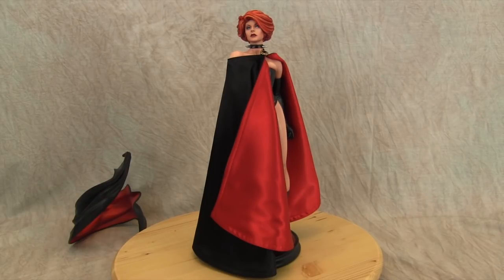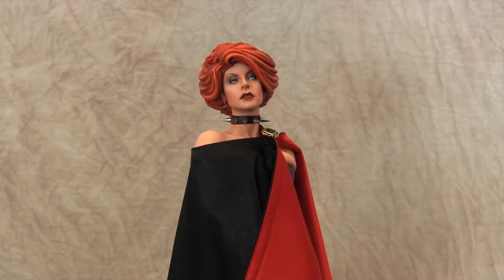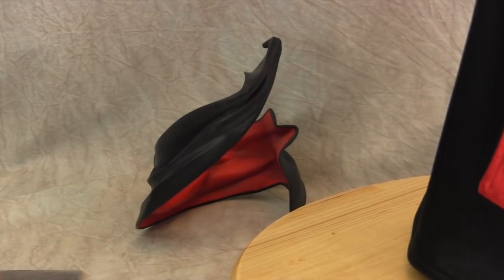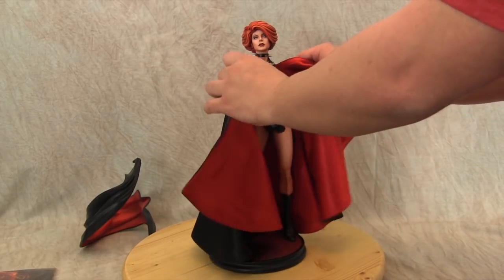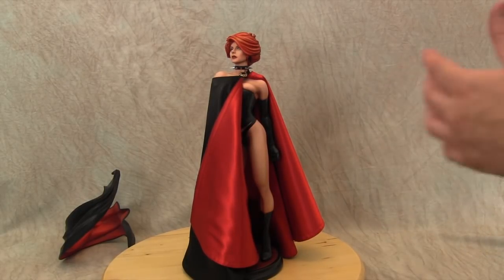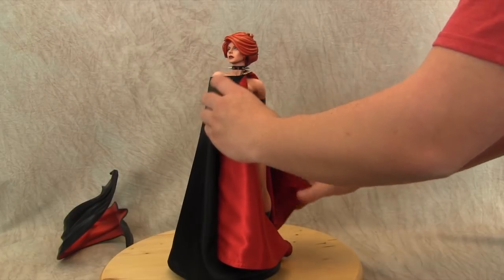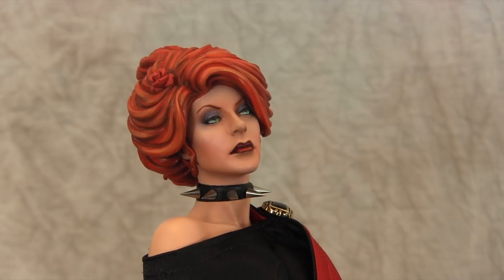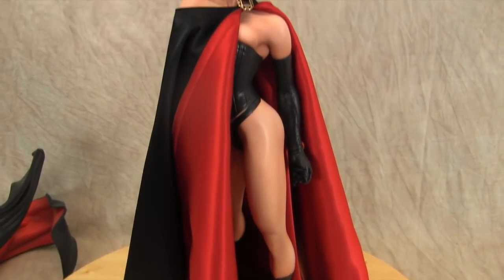Sideshow Black Queen Adam Hughes Custom Statue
hay Guys

Here is a finished custom Sideshow Black Queen statue that i brought back to life. Customized the hair, repainted and added a cloth cloak to her to change up the look.